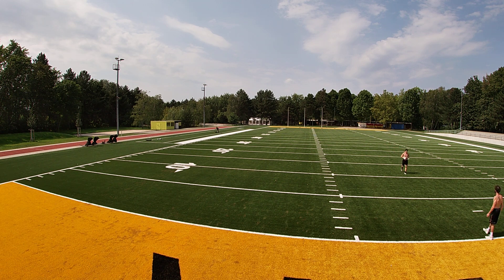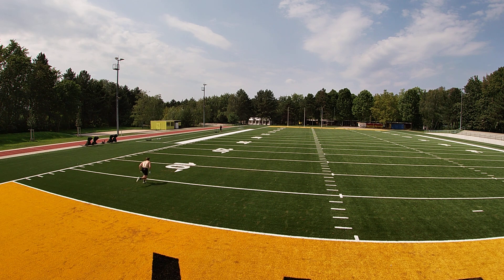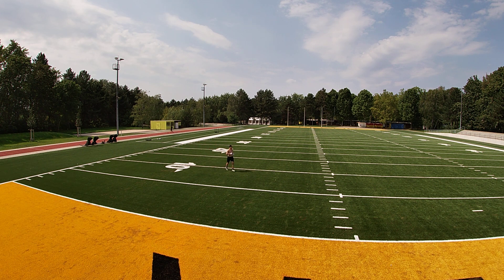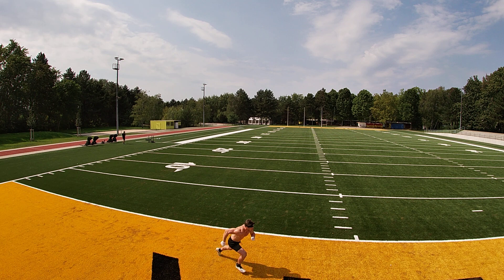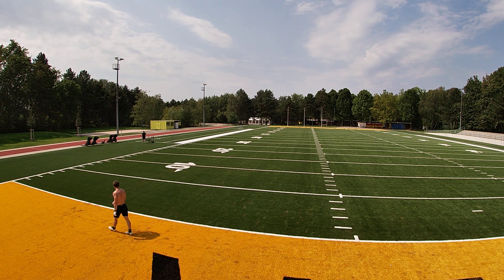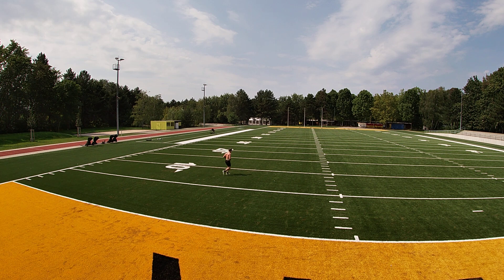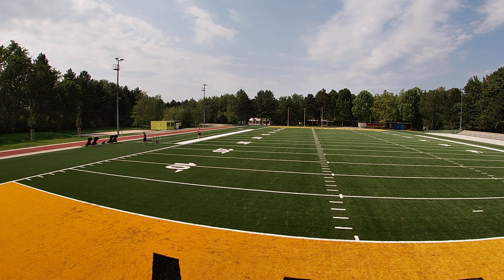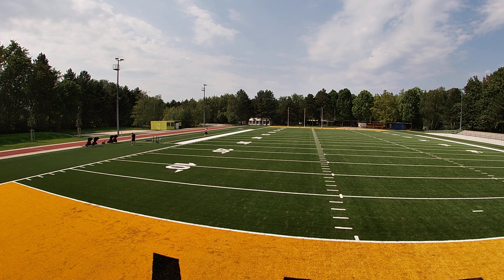WR METABOLIC TRAINING